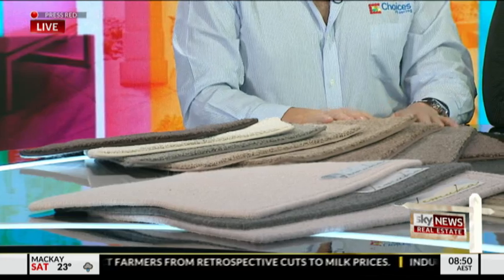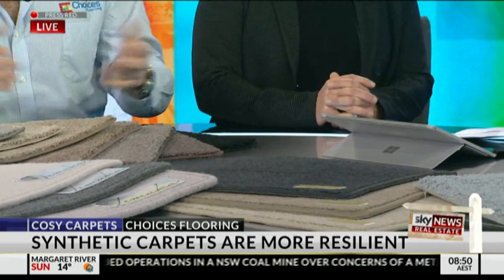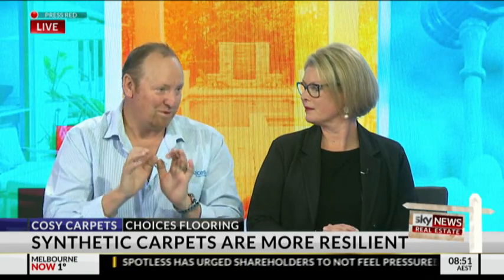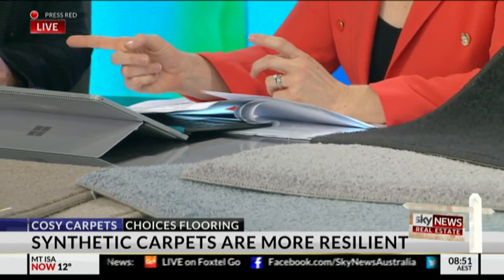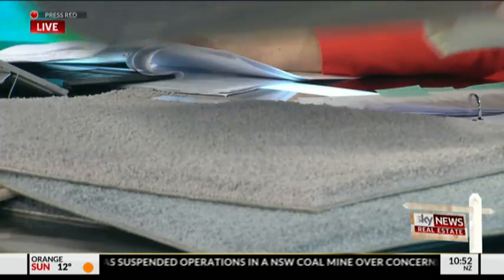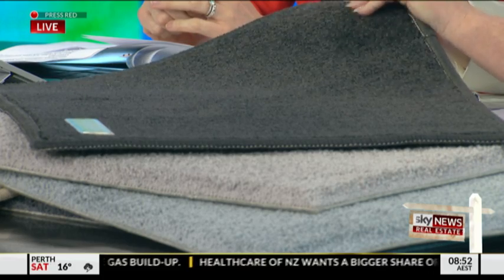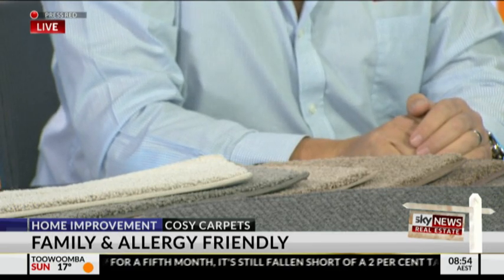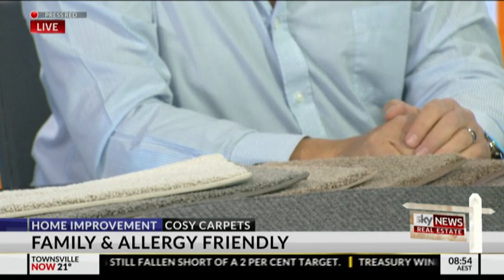Sky News Real Estate - Rod and Lisa Preston from Choices Flooring Southern Highlands